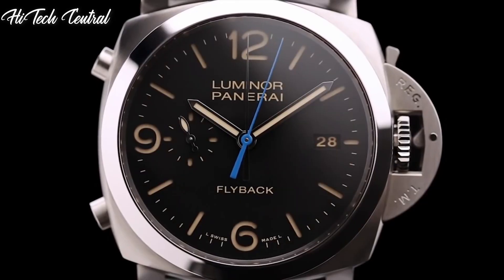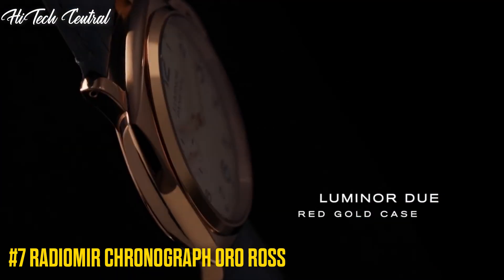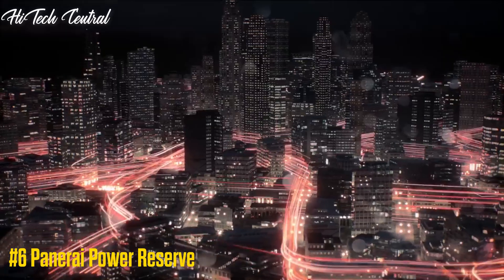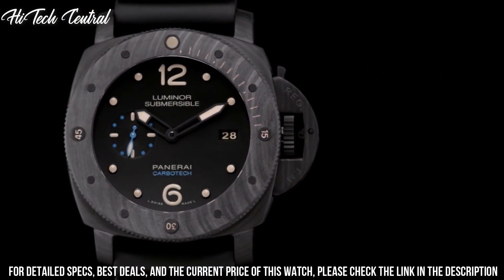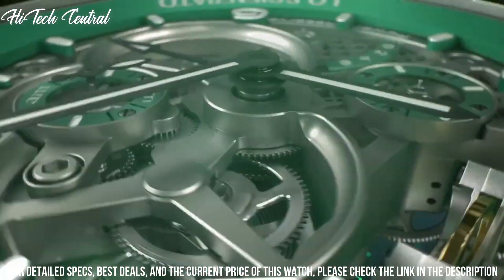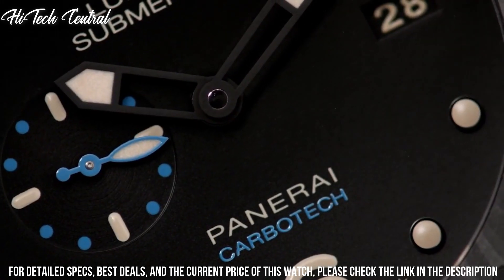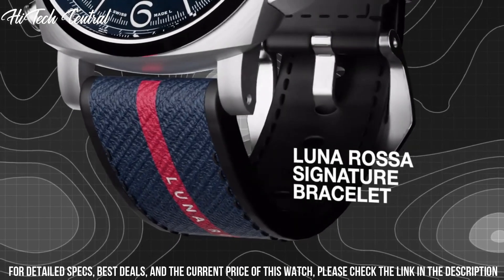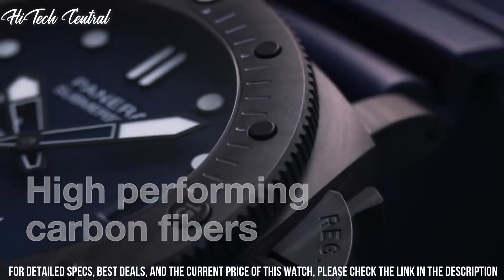Top 8 Best Panerai Watches to Buy in 2023